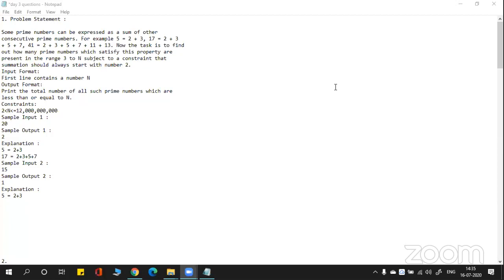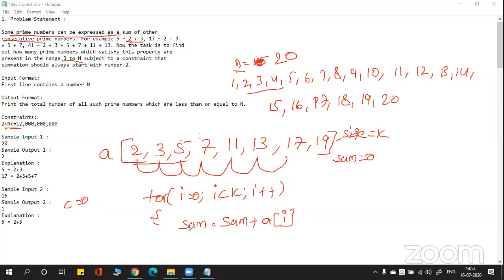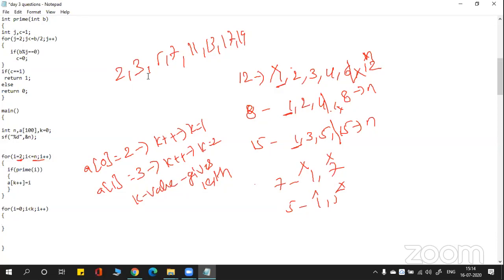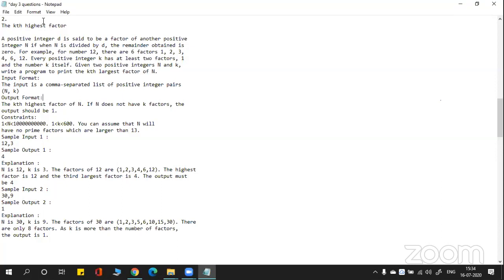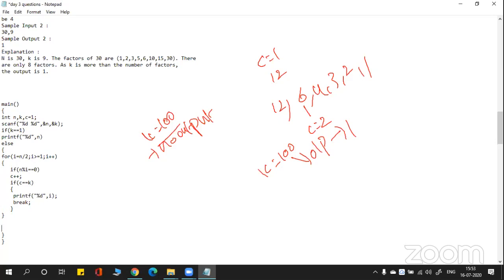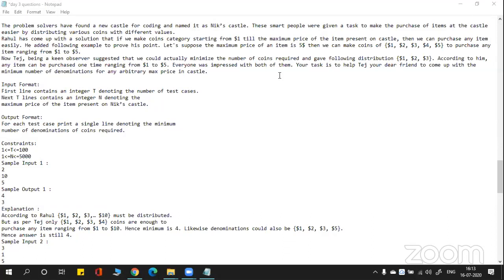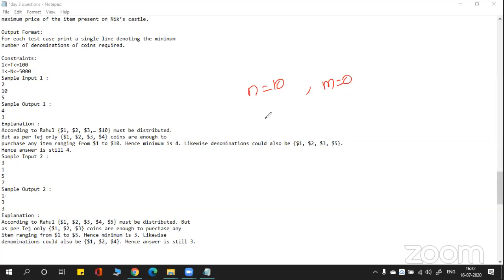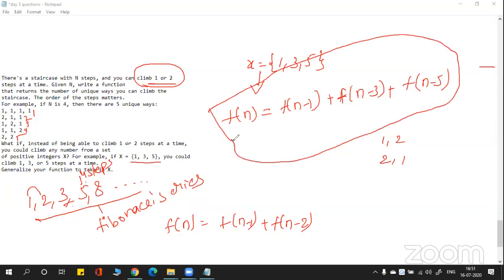CODEVITA | ALGORITHMS , FUNCTIONS & RECURSION | DAY - 4 | BATCH - 2 | VITS.